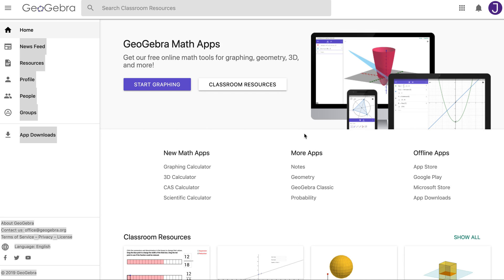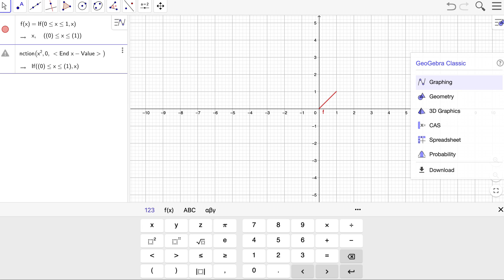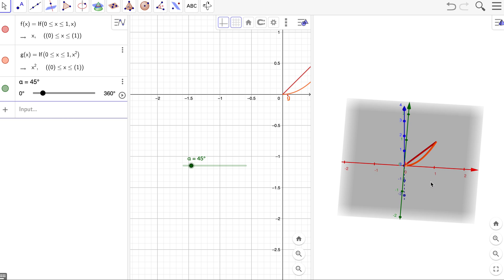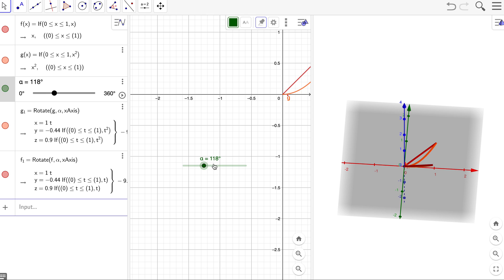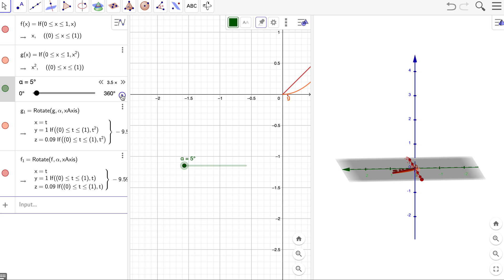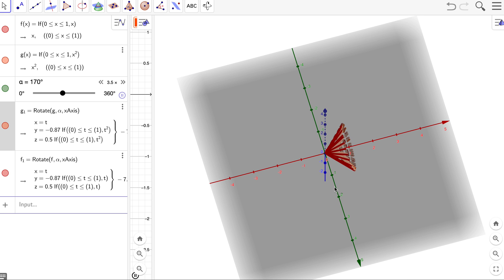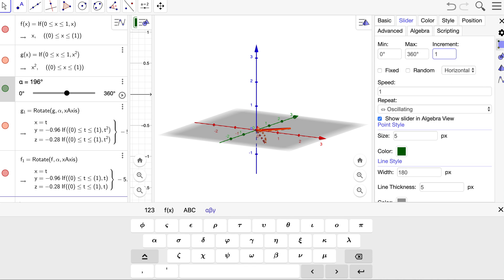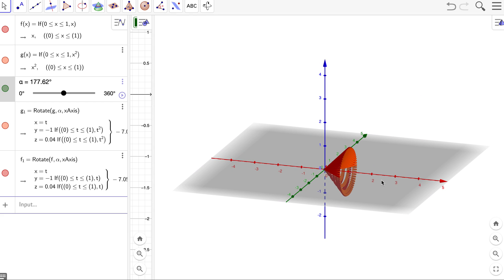Solids of Revolution with Geogebra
Quick demonstration of how to generate a solid of revolution using Geogebra.